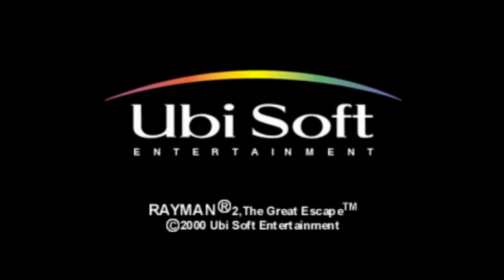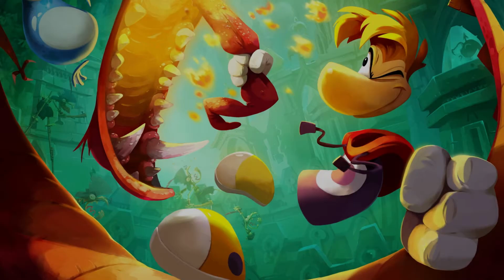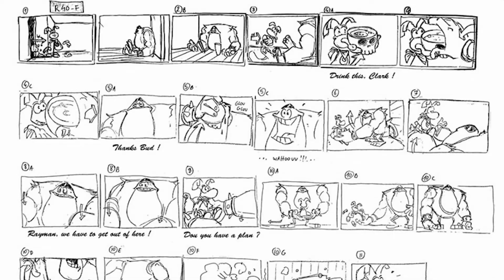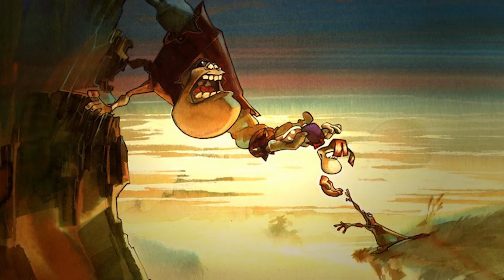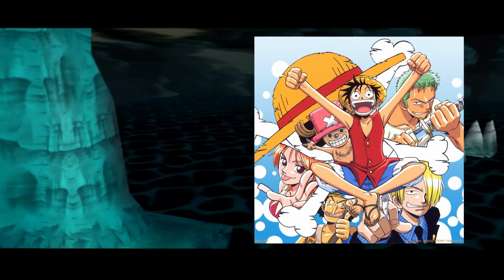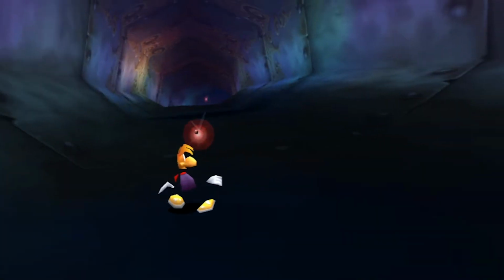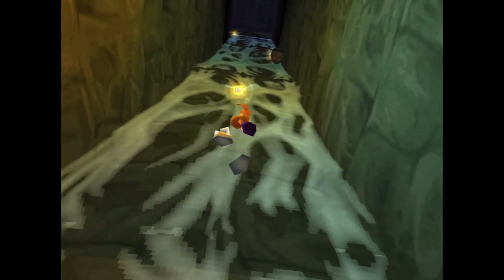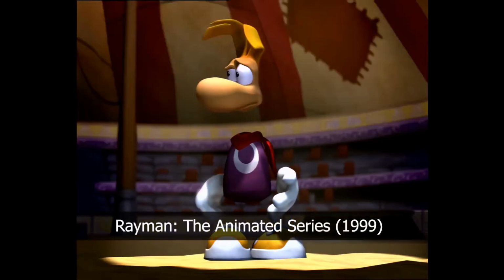Rayman 2: The Great Escape - Everything in 4 minutes - PSX / PS1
Today on Gaming Legends, we're covering Rayman 2: The Great Escape! That's the game released by Ubisoft in 1999 for the PSX or Playstation One. The game was also released on The Dreamcast, N64 (Nintendo 64), PC Windows, Playstation 2, Nintendo DS, Nintendo 3DS, Gameboy Colour and Apple iOS. This was orginally supposed to be a 2D Platformer but they upgraded it to 3D before release. Michel Ancel designed Rayman to be an unorthodox hero thrown into a Magical Land with Robot Pirates. Rayman is captured and thrown onboard a ship with 18,000 slaves. He must escape with his friend Globox and return to free the slaves. We cover the development as well as gameplay and controls.